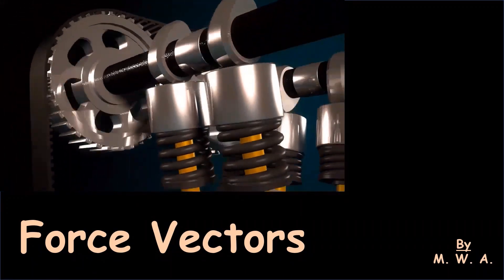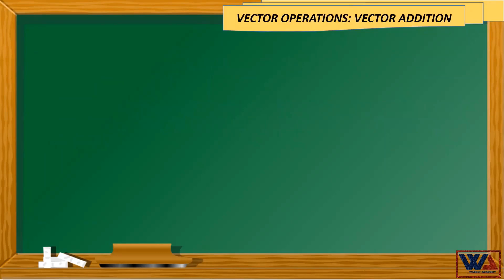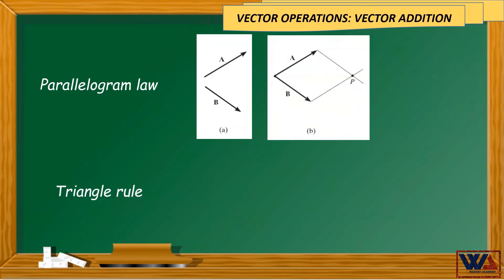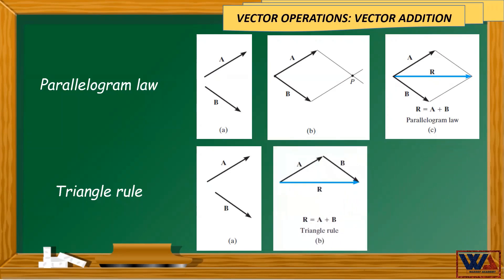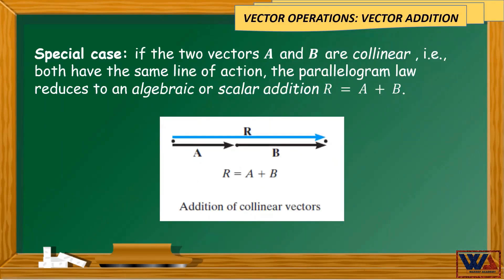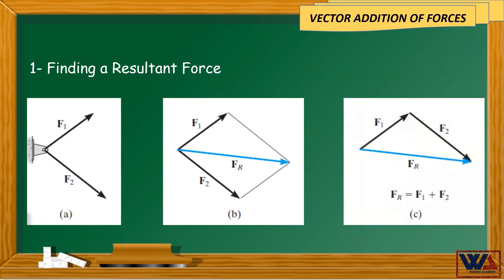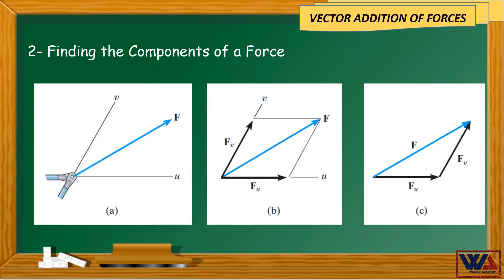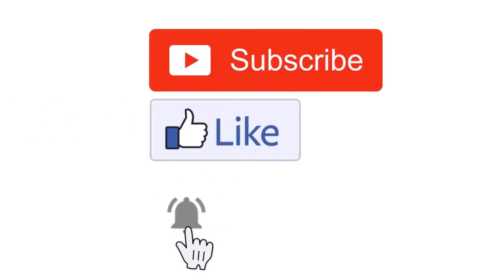Force Vectors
This video is a part of Engineering Mechanics-Statics course. It shows how to determine forces by using vector analysis.